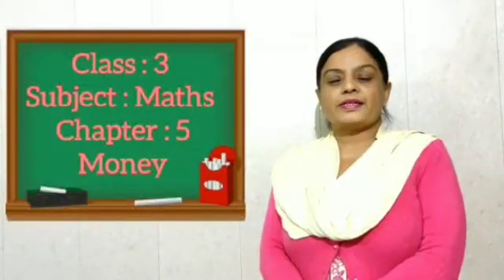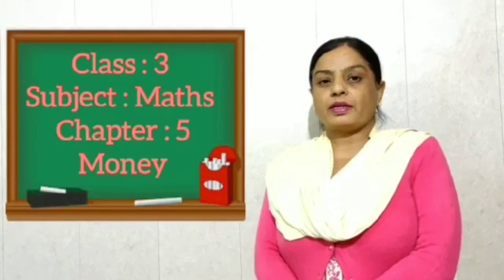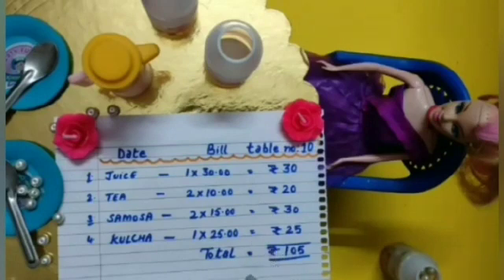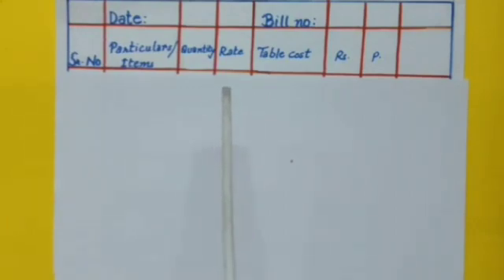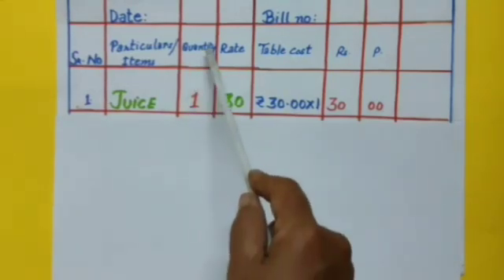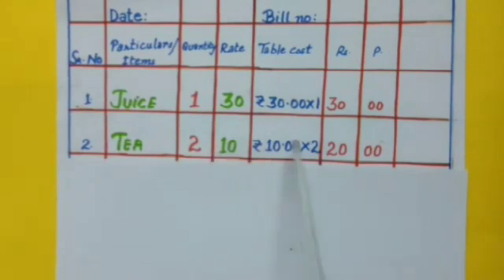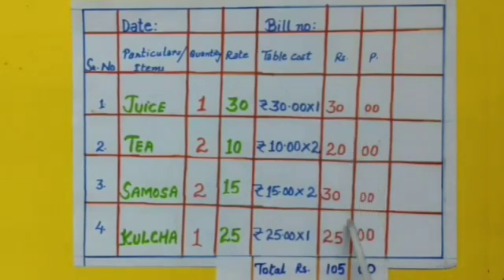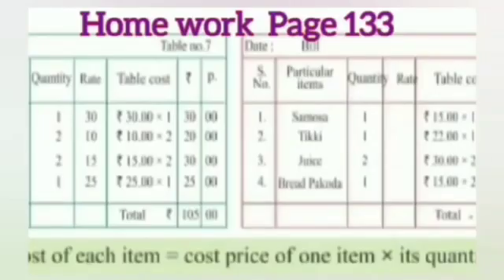Know about bill and rate list in English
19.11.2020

Maths World
Chapter : 5
Money

Know about bill and rate list.